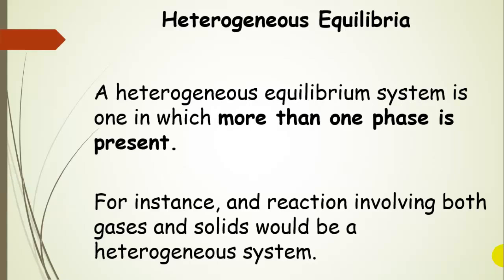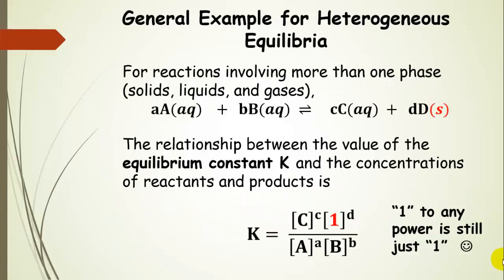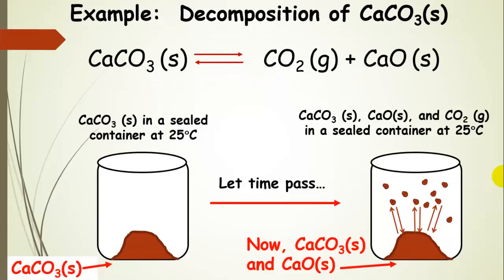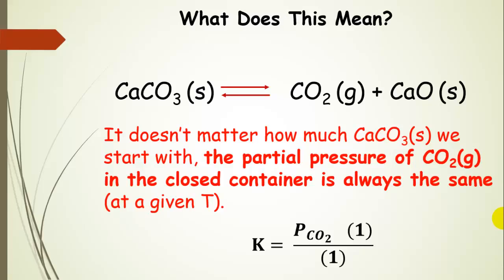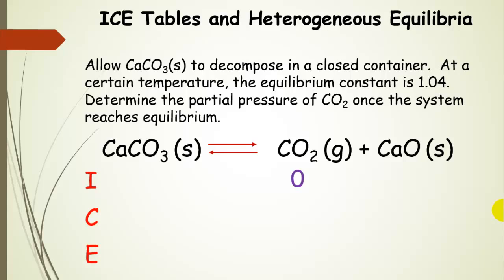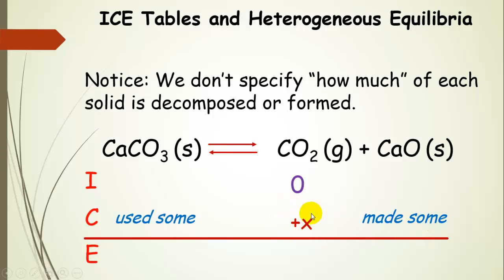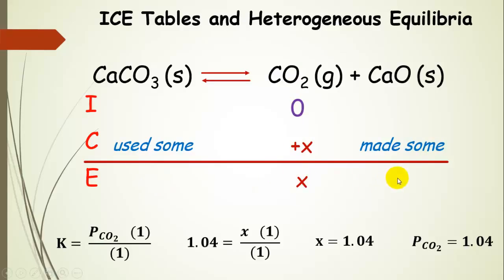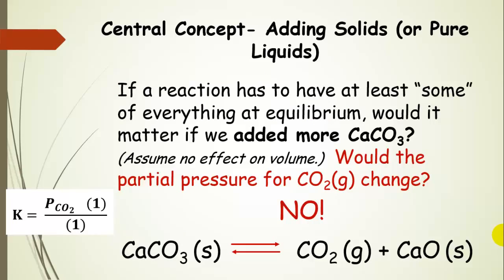EQM 06 Heterogeneous Equilibria plus Example Part 6